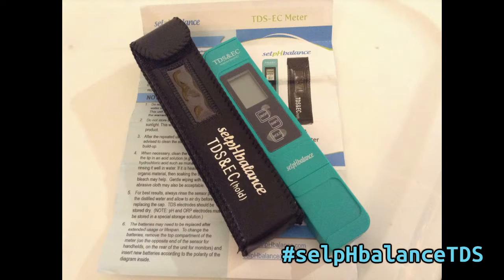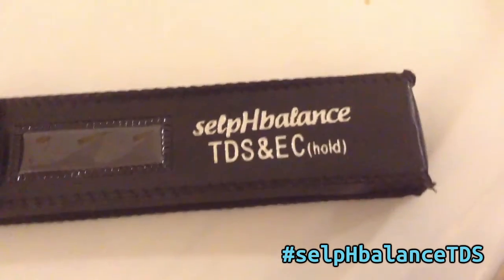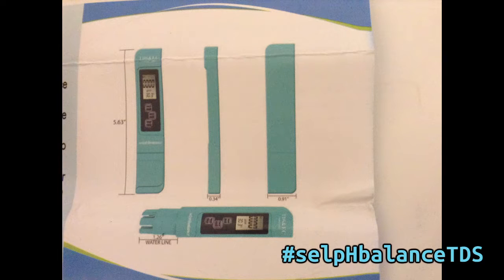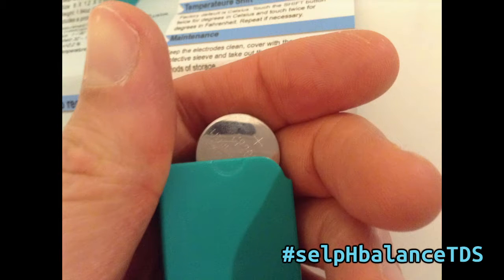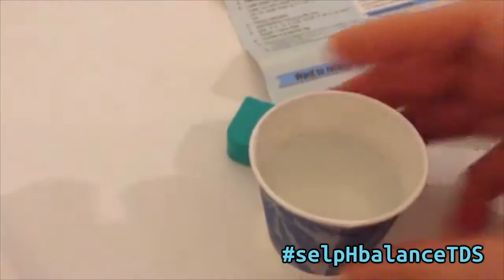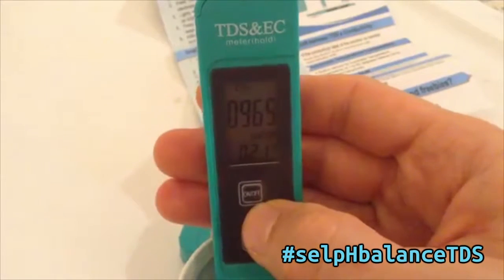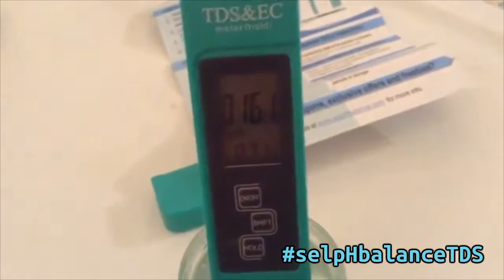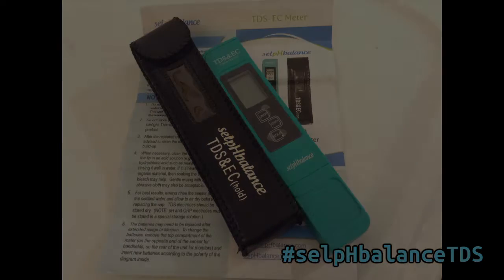SelpHbalance TDS, EC & Temp Meter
selpHbalanceTDS, EC & Temp Meter: 3-in-1 Pro-Grade Water Quality Test Meter for Testing Drinking Water, Spas, Aquariums, Pool and More, for Home and Professional Use

I am using the SelpHbalance TDS, EC & Temp Meter to monitor my reverse osmosis water filter. This meter measures TDS, EC and temperature almost instantly. I can switch from TDS to EC by simply pushing the SHIFT button. In case the temperature reading is in Celsius, simply push the SHIFT button fast twice to switch to Fahrenheit.

In my case, I’m more concerned about my TDS value than my EC, which stands for Electrical Conductivity.

The SelpHbalance TDS, EC & Temp Meter is a convenient tool to compare your filtered with your tap water. I was surprised when I first measured my tap water. My meter displayed a TDS reading of 482 ppm, very close to the EPA's recommended maximum level of 500 ppm. My filtered water’s TDS level is below 160 which is still high. Nonetheless, it’s still much healthier than drinking straight from the tap and my filtered water tastes better as well.

I recommend to rinse the electrodes with distilled water after each use to ensure accurate readings.

The SelpHbalance meter is a practical 3-in-1 tool. If you decide to get one, you will also get a valuable, protective case. It uses a standard CR2032 watch battery that is readily available in most supermarkets and online.

*I received a complimentary unit in exchange for my honest evaluation*